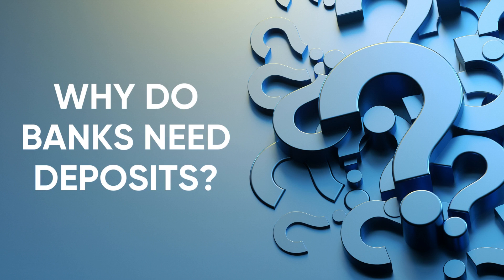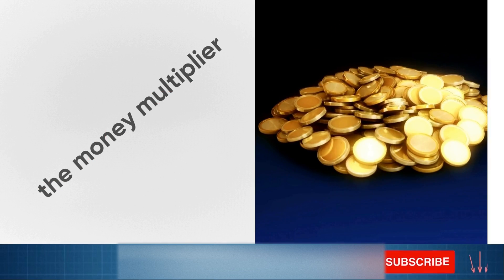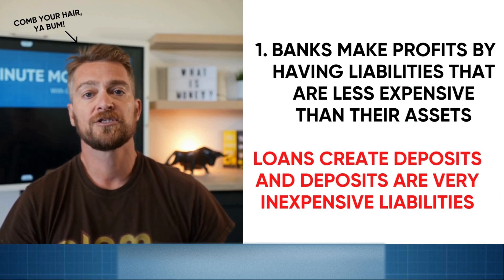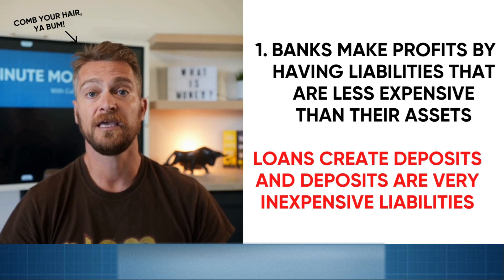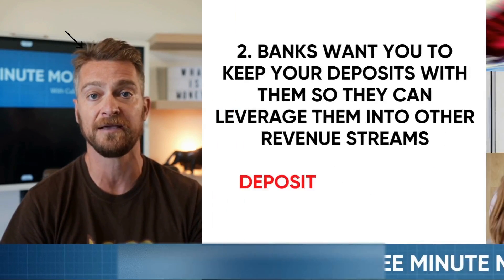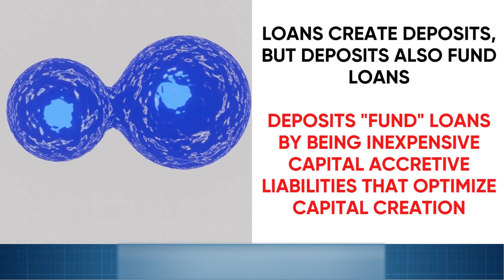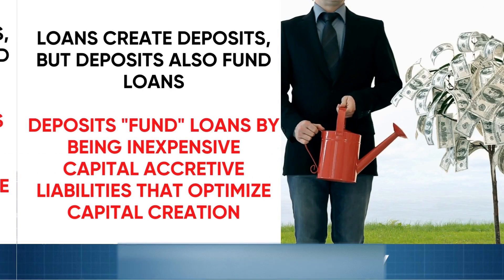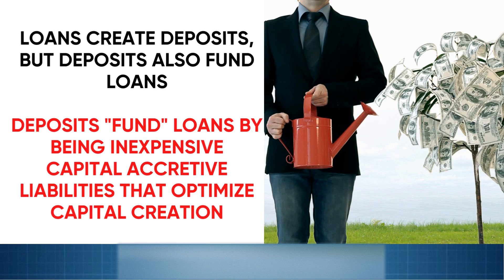Why Do Banks Need Deposits?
If the money multiplier is a myth and banks don't multiply their reserves and deposits then why do banks even need deposits? This video answers one of the most common questions when learning that the money multiplier is a myth.

In short, banks "multiply" deposits by earning a profit from them in various ways. They don't take in reserves or deposits and lend them out $ for $ in a textbook multiplier manner.

00:00 Introduction
00:32 Why deposits add to net interest
01:00 Deposits create other forms of profit
01:36 Loans create deposits AND deposits fund loans